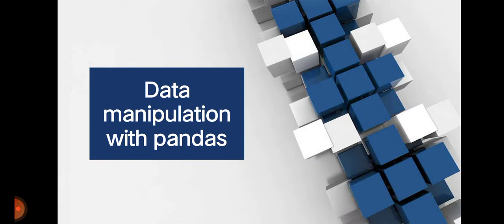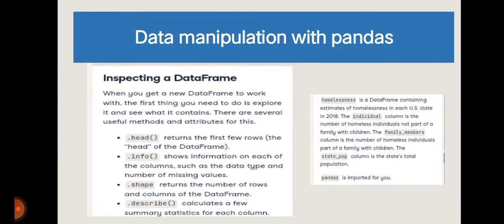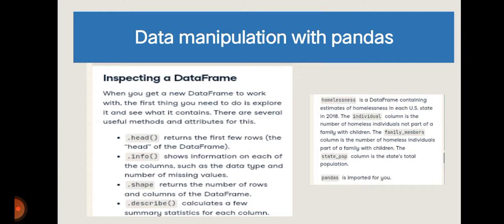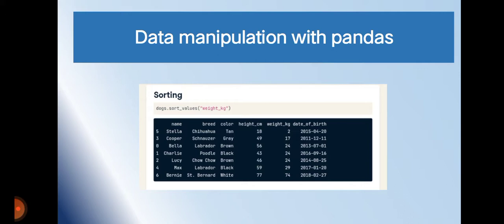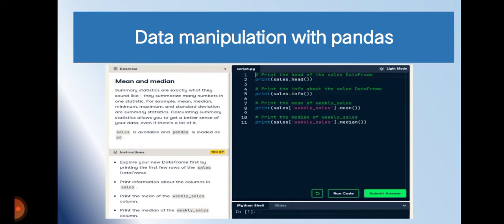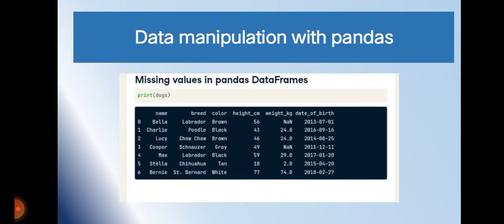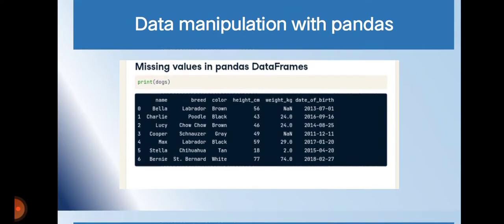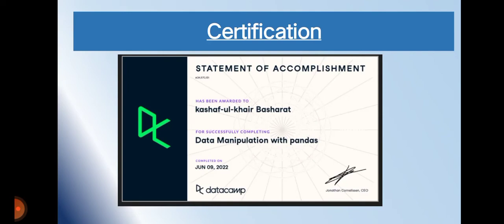PYTHON | 3 | DATA MANIPULATION WITH PANDAS | DATACAMP | DATA SCIENCE | MACHINE LEARNING | DR. HAMMAD